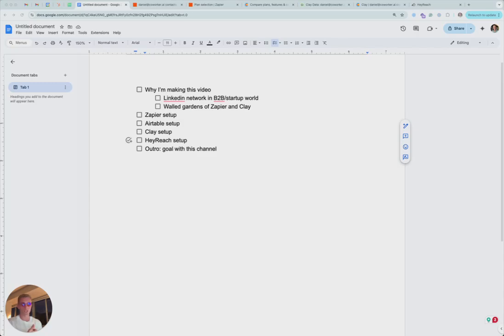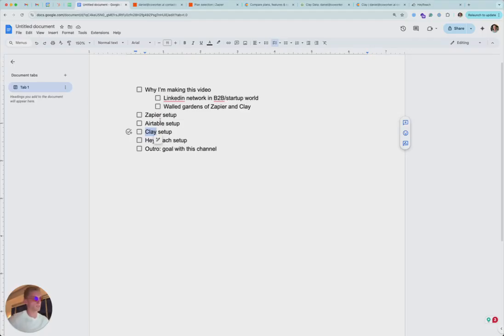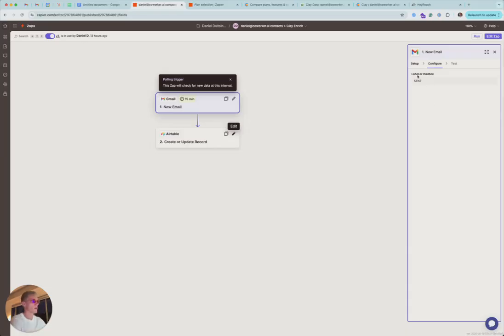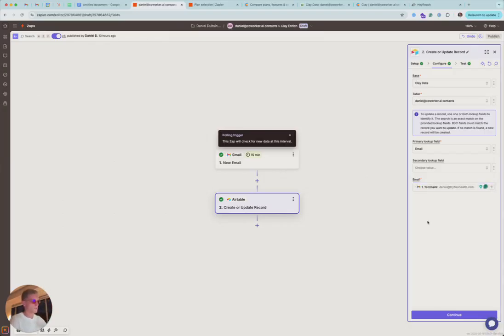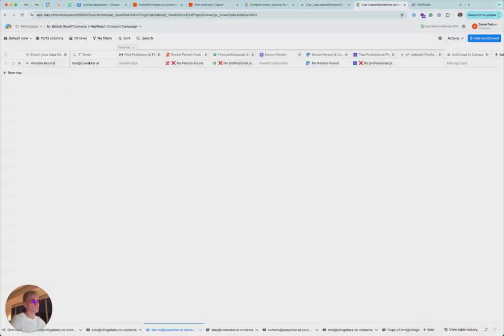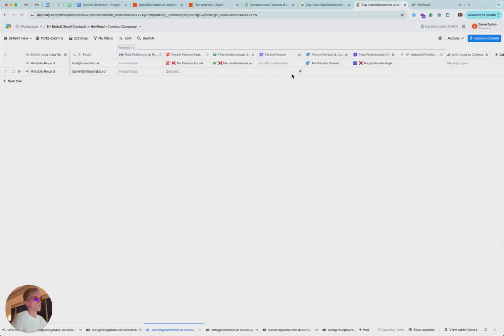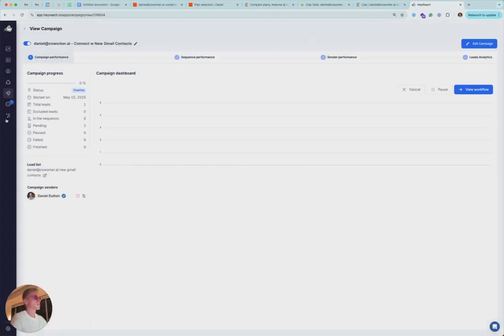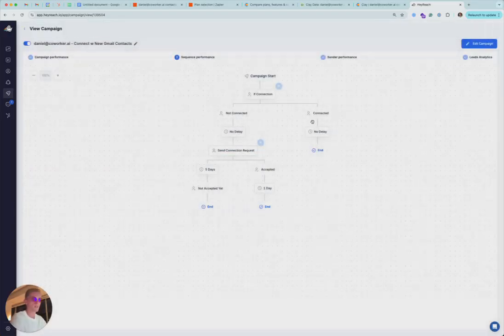How to automate connecting over Linkedin with email contacts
If you're in B2B SaaS, a founder, or LP in PE/VC, you know that your LinkedIn network is a valuable asset. Having a second place to reach a prospect or key contact at the snap of a finger is critical. This video shares how you can automatically have HeyReach connect with Google email contacts/conversations, how to push email recepients to Airtable through Zapier, and how to enrich Linkedin profile URLs just from a work email.